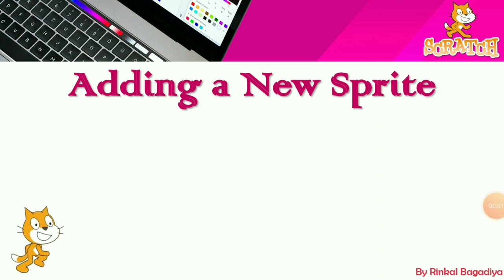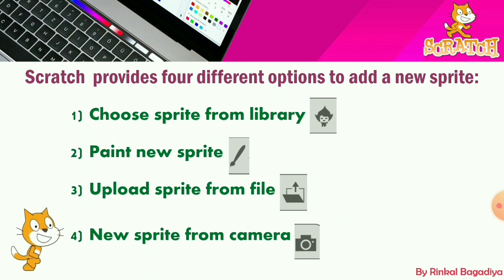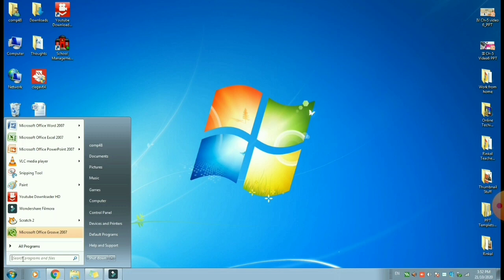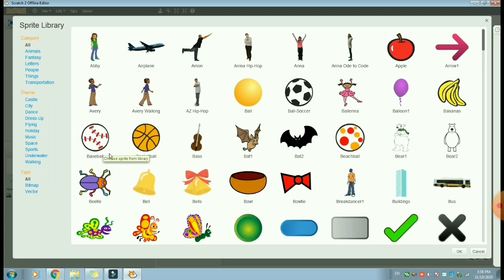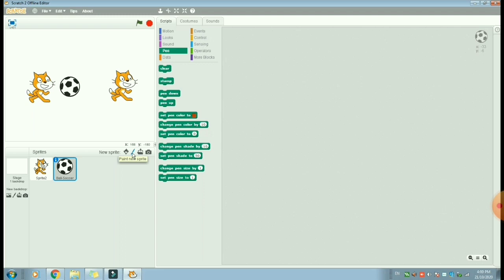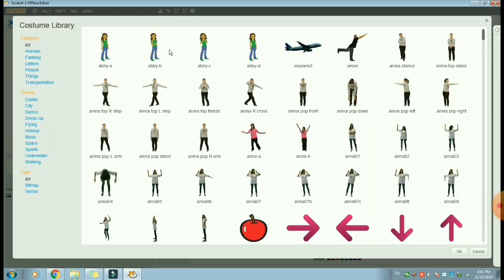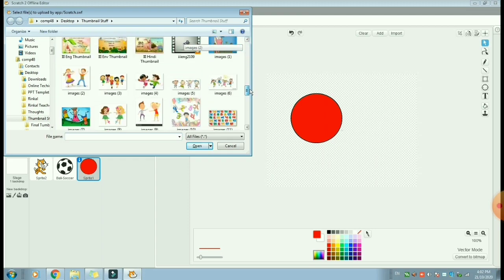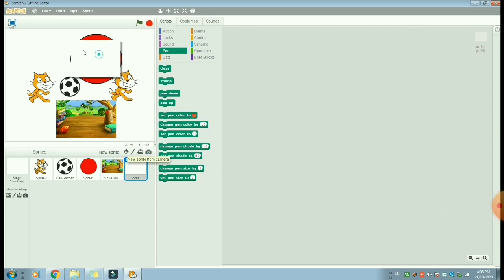Computer for Class 3 | Ch: 5 Introduction to Scratch Programming (Part-7) By Rinkal Bagadiya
In this video we will learn to add new sprite in Scratch project.